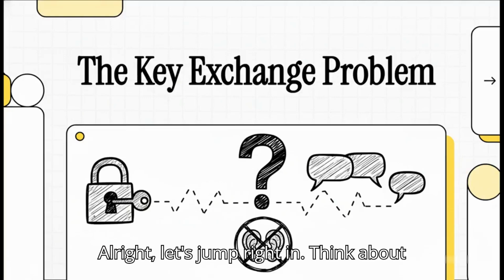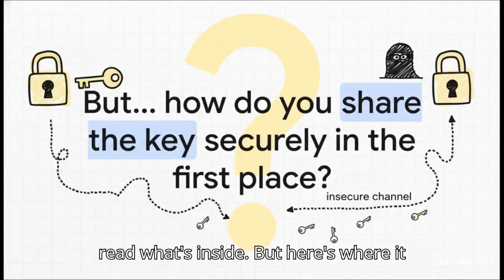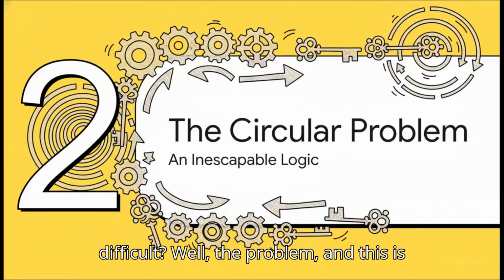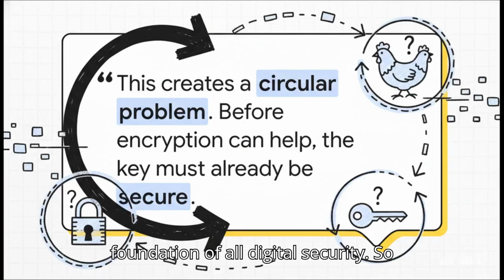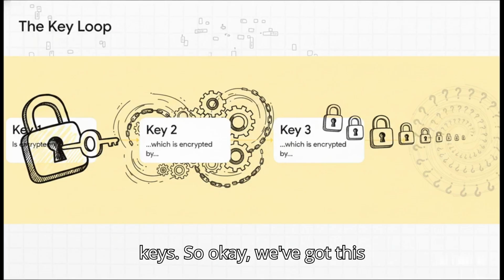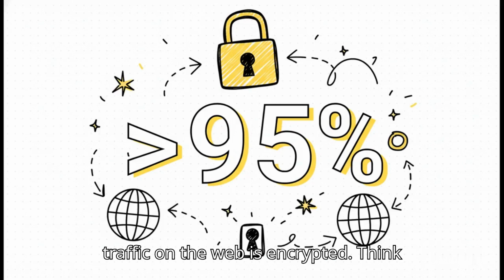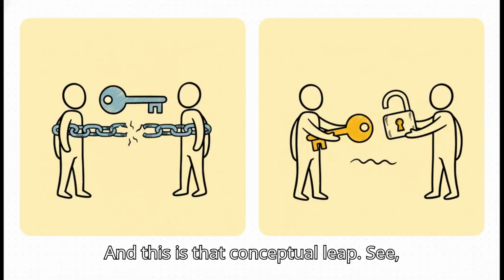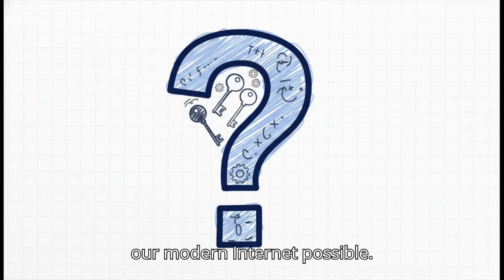Why Key Exchange Is Hard | A Fundamental Cryptography Problem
Encryption can protect messages, but it cannot work unless both sides already share a secret key.
This creates one of the most important challenges in cryptography: the key exchange problem.

In this video, we explain:

What key exchange means in cryptography

Why sharing a secret key securely is difficult

Why encryption alone cannot solve this problem

How this challenge motivates modern cryptographic systems

This video focuses on understanding the problem, not the solution.
It completes the foundational phase of our cryptography series and sets the stage for learning real cryptographic algorithms.

📌 Previous video: Symmetric vs Asymmetric Cryptography
📌 Next phase: Classical Cryptographic Algorithms